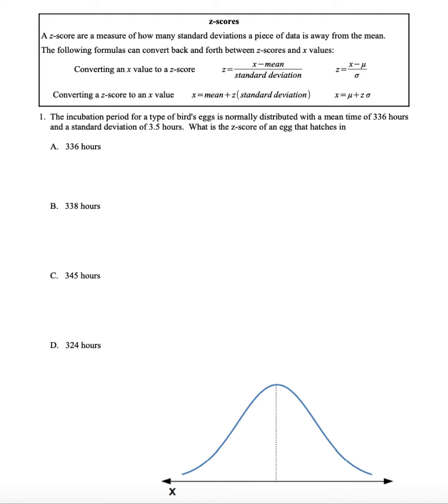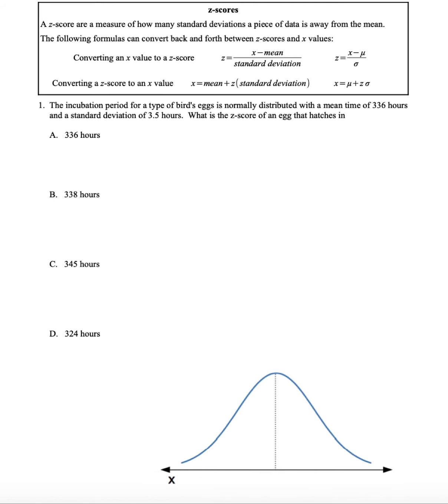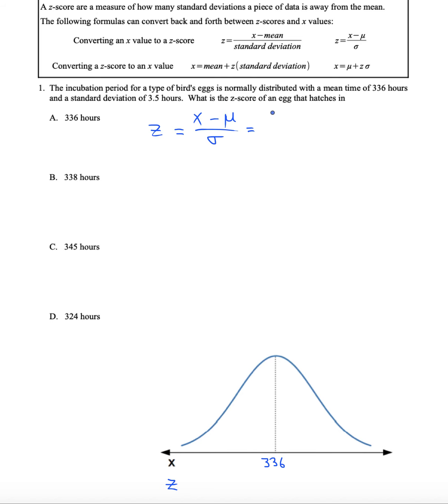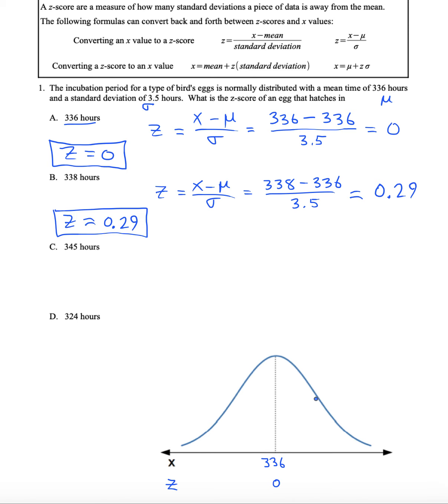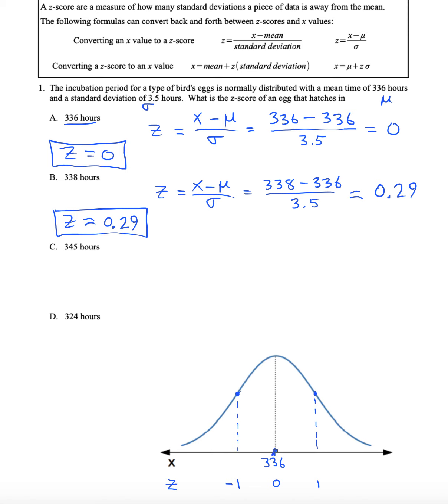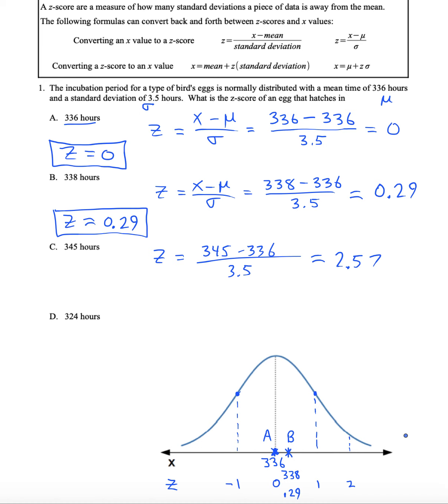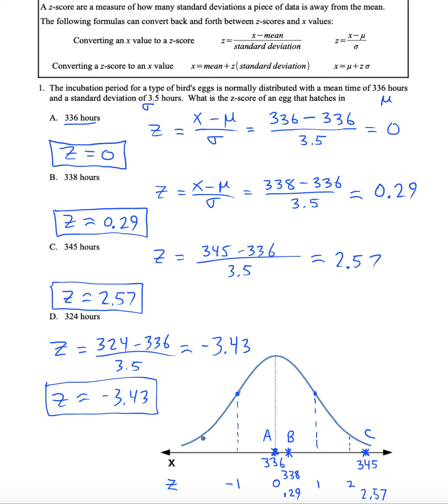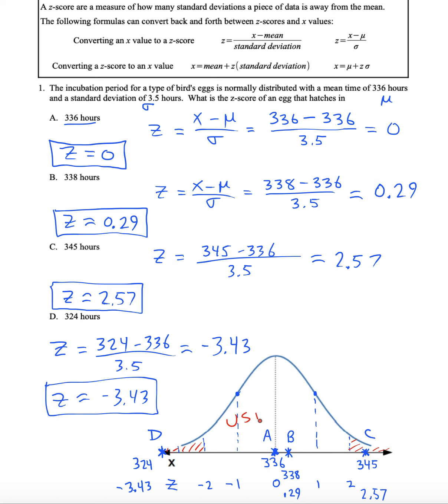Z Score Formula